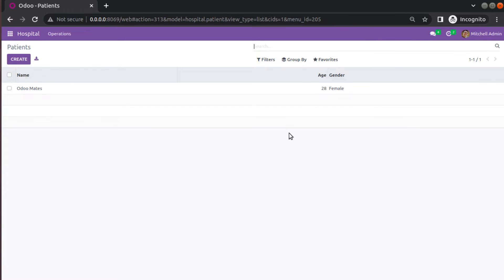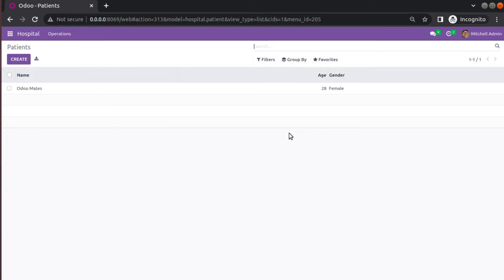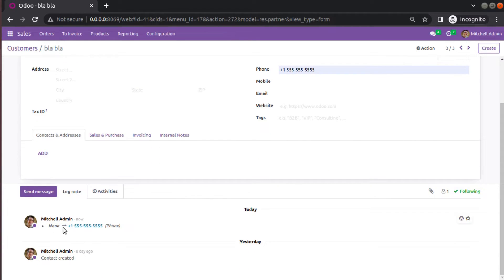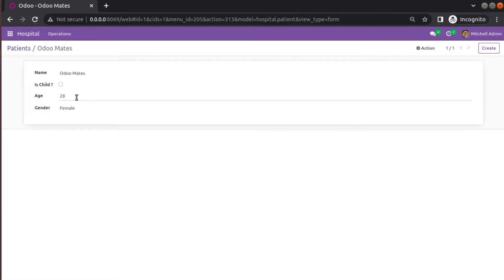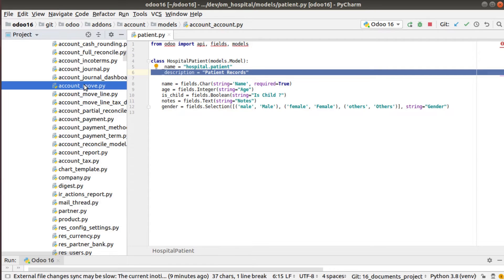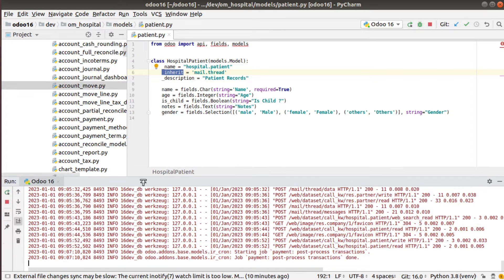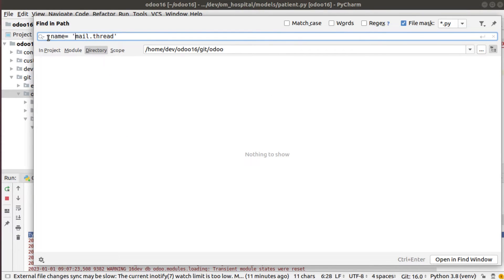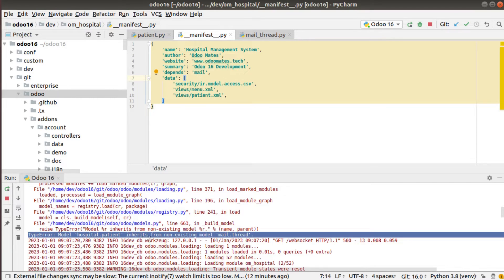Adding Chatter | Tracking Fields Changes | Onchange Functions In Odoo 16 | Odoo 16 Development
How to learn odoo 16 development from scratch. Steps to create an odoo module from a to z. Odoo 16 development tutorials. Steps to add chatter to form view in Odoo 16. Inherit mail thread in Odoo 16. How to inherit a class to existing class in Odoo. How to add tracking for fields in Odoo. How to define an onchange function in Odoo 16.

1. How to inherit a class to existing class
2. How to set depends for module
3. How to add chatter to form view
4. Enable tracking for fields
5. Onchange functions
6. Defining functions in Odoo 16